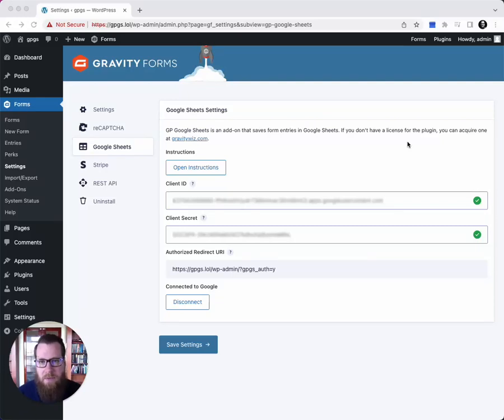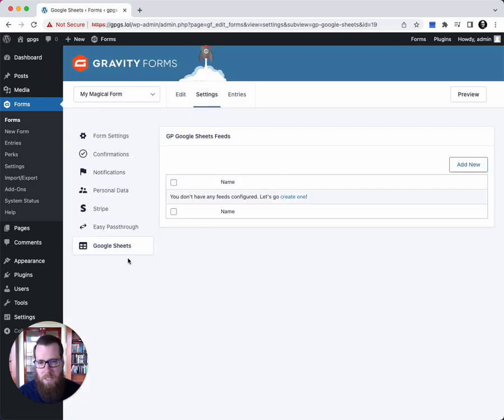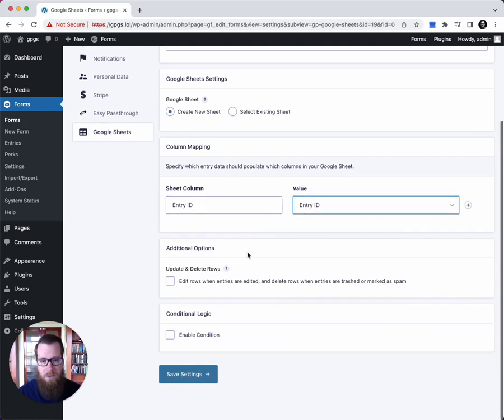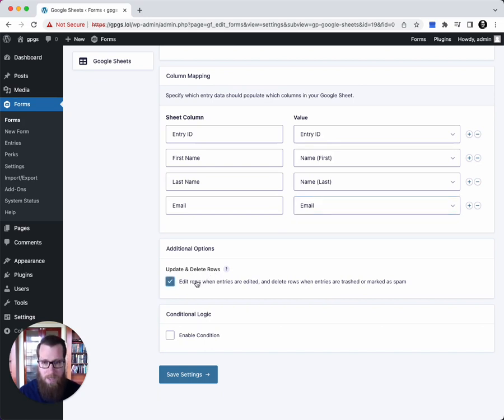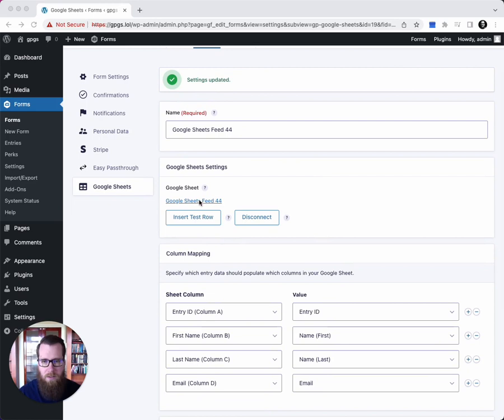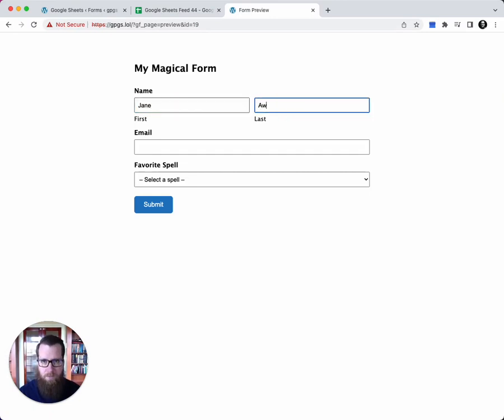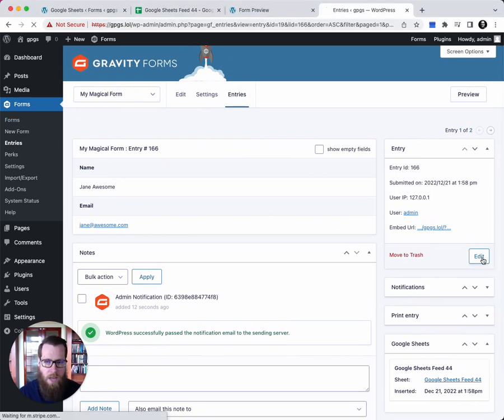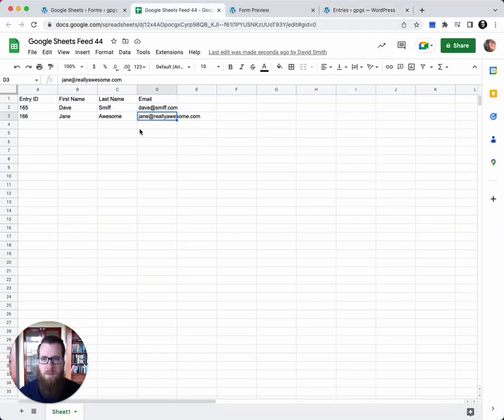Crash Course: Gravity Forms to Google Sheets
This plugin allows you to automatically (and securely) send and sync Gravity Forms data with Google Sheets. Use it to unlock new possibilities for your Gravity Forms data!

Our friendly wizard David provides a brief crash course on how to set it up and make the most of it.

We provide magically enhanced plugins, snippets, and tutorials for Gravity Forms.